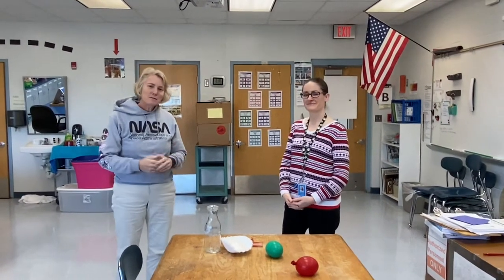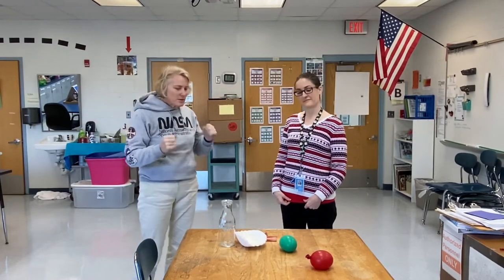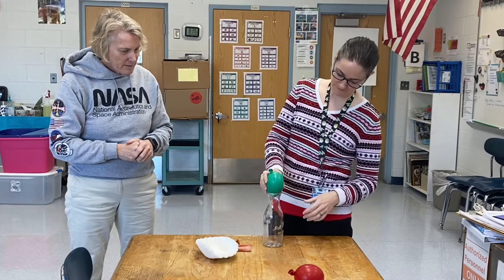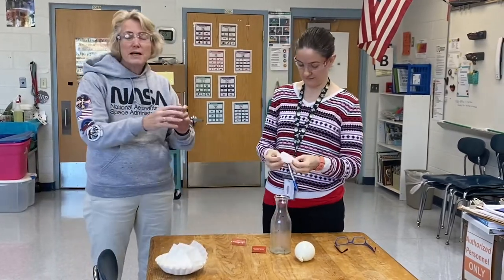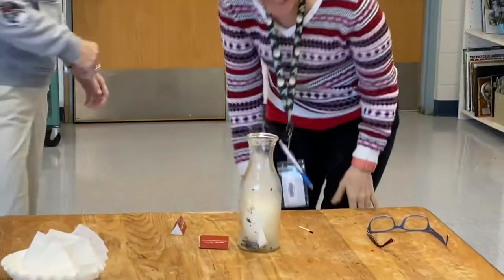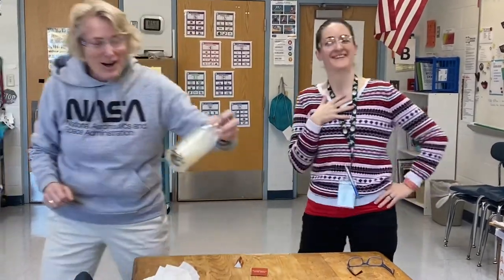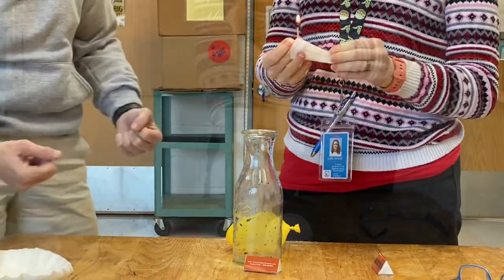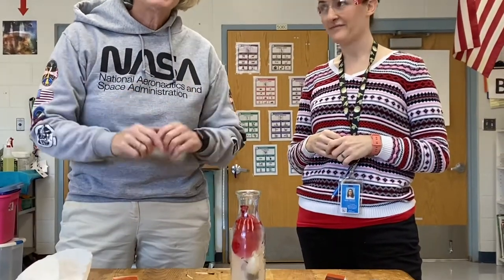Seahorse Science: The Balloon in the Bottle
Is the glass empty or full? Join Mrs. Gilmore and a special guest from Silver Sands School as she shows us an experiment with air pressure!